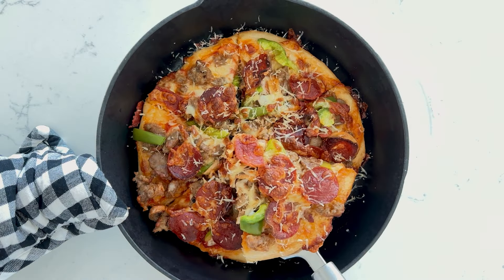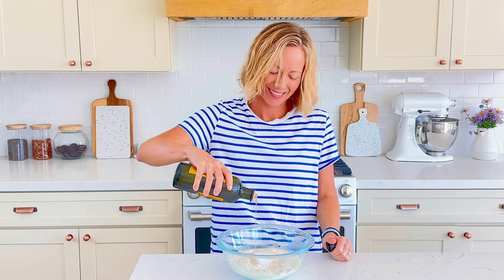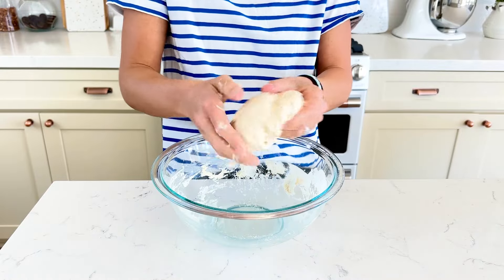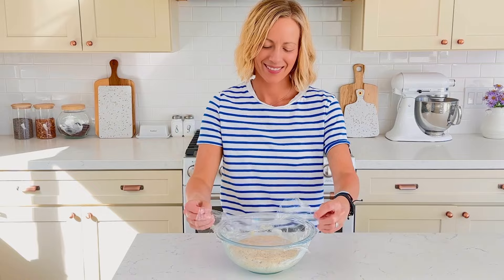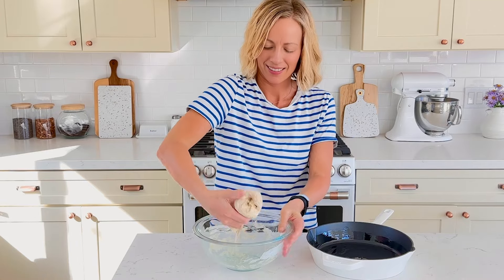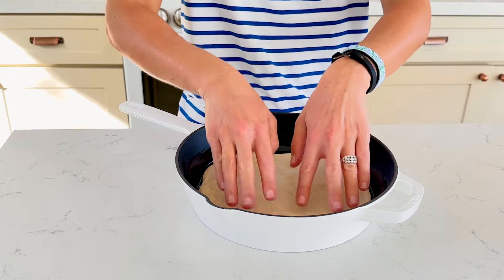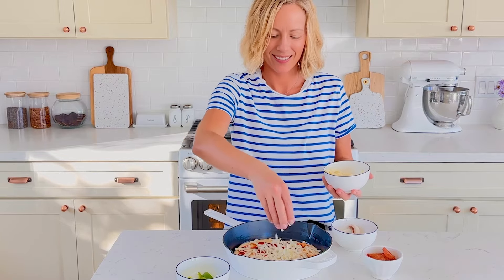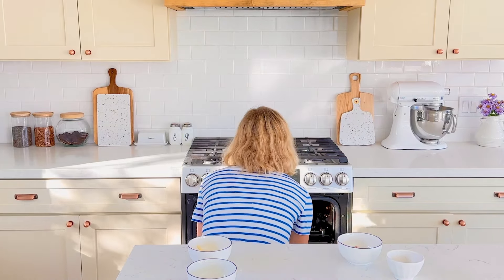The Perfect Pan Pizza Dough Recipe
This Pan Pizza Dough Recipe makes a thick and fluffy pizza crust that's perfect for baking in a cast iron skillet! This easy pizza dough can be used to make your favorite pizzas at home.

🍕 RECIPE
142 grams (1 cup) bread flour
127 grams (1 cup) all purpose flour
1 1/2 teaspoons fine sea salt
1 teaspoon instant yeast
1 teaspoon extra virgin olive oil, plus more for greasing pan
3/4 cup warm water
1/2 cup marinara sauce
1 1/2 cups shredded mozzarella
Veggies, pepperoni, sausage or any other toppings of your choice